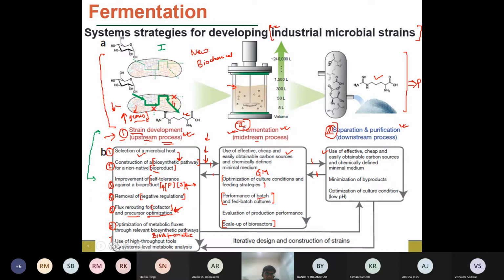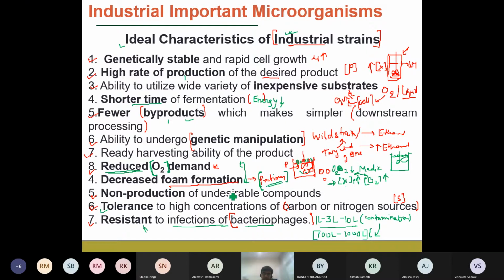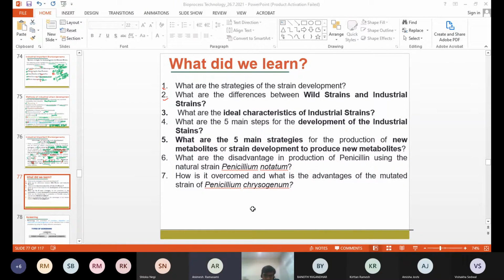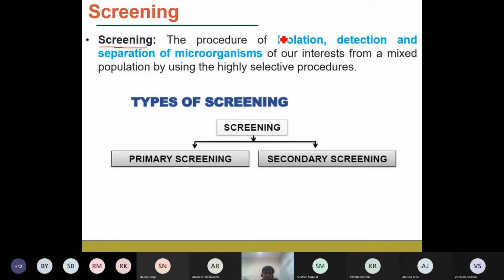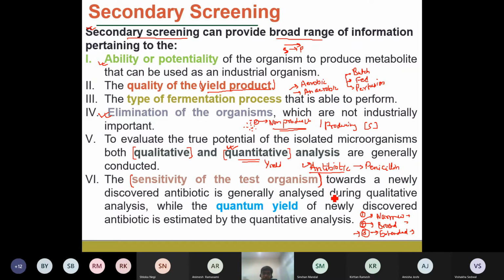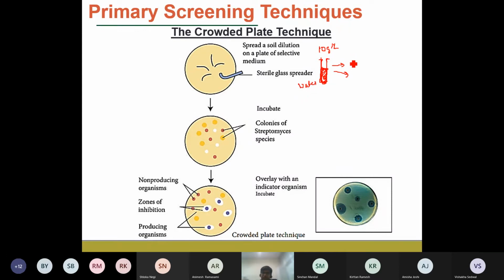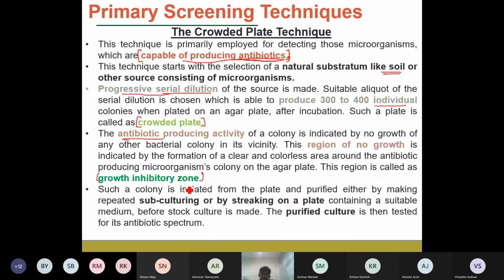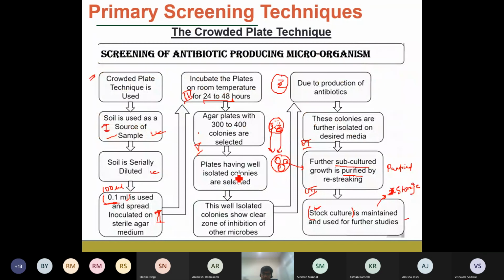Bioprocess technology 19 aug 2021